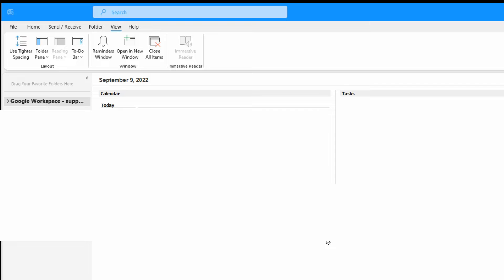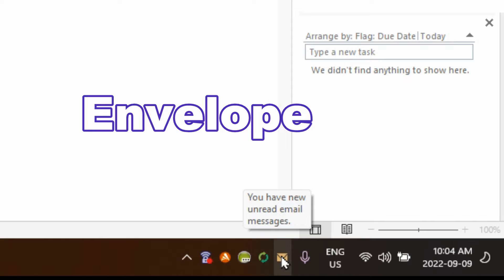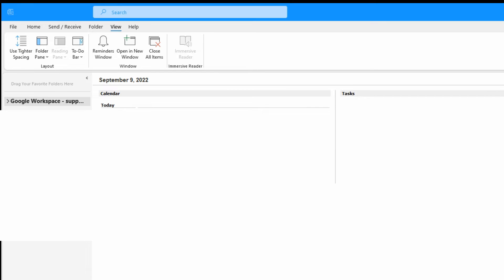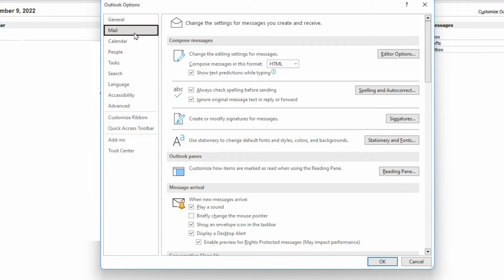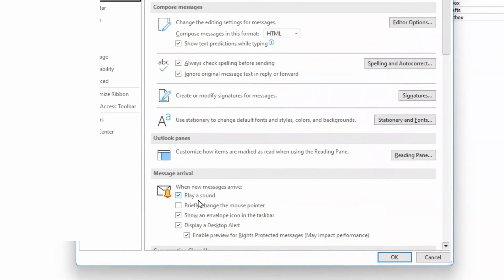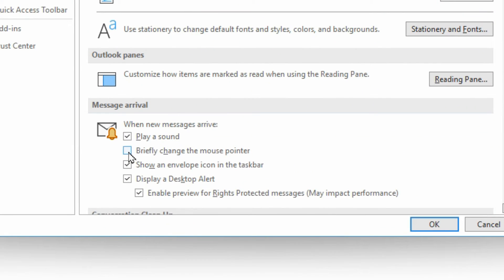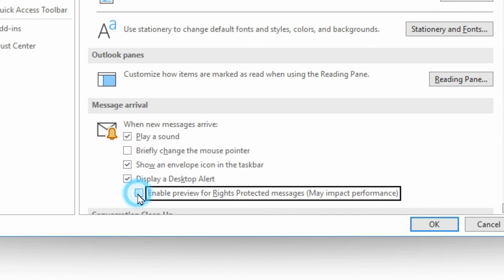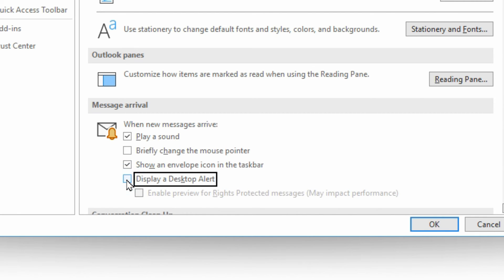How to turn off Outlook new message pop up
In Outlook 365 version 2208, if you want to disable popup alerts, this video shows you how to disable that and other alert features including sound alert and envelope icon.

CHAPTERS
0:00 Intro and the issue
0:38 How to get there
1:00 The options